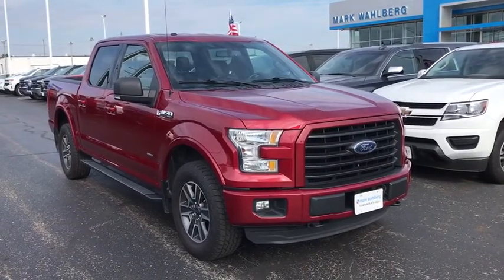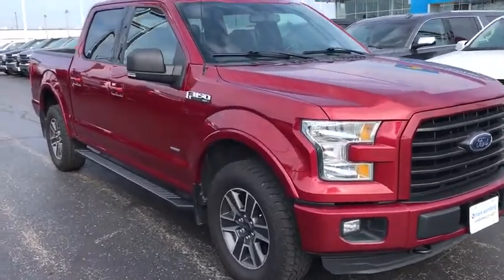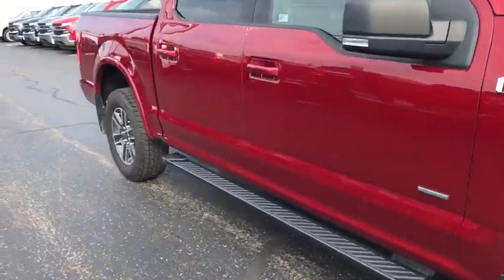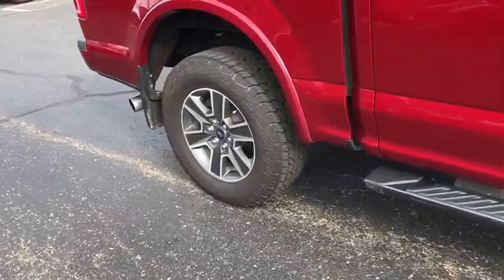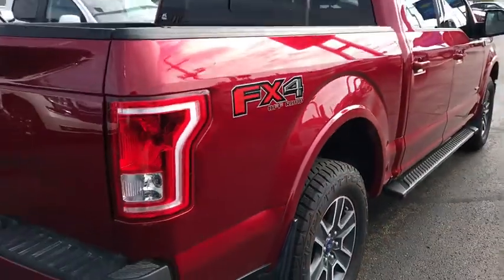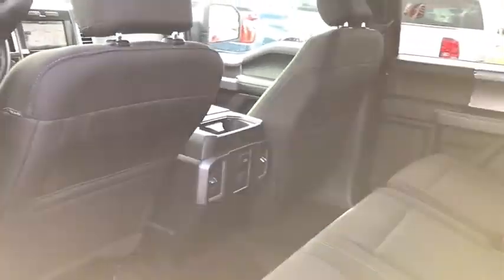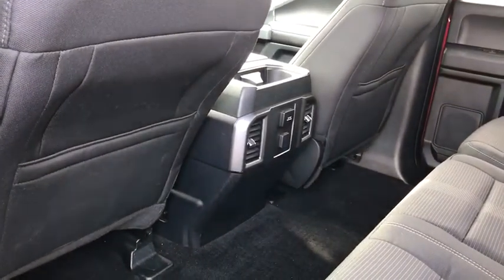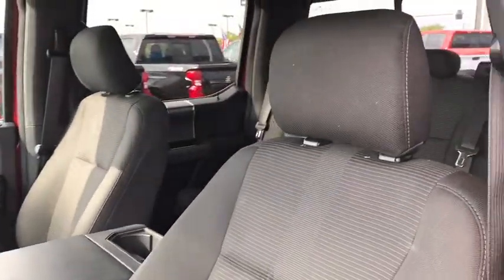2015 Ford F-150 Columbus, London, Springfield, Hilliard, Dublin, OH PCBC39486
Red Used 2015 Ford F-150 available in Columbus, Ohio at Mark Wahlberg Chevrolet. Servicing the London, Springfield, Hilliard, Dublin, OH area.

4WD, ABS brakes, Compass, Electronic Stability Control, Illuminated entry, Low tire pressure warning, Remote keyless entry, Traction control.brbrbrFord F-150 2015 Red 4D SuperCrew EcoBoost 3.5L V6 GTDi DOHC 24V Twin TurbochargedbrbrbrPURE PRICED FOR A QUICK SALE! All vehicles come with a complete safety inspection, full detail, 1 FREE OIL CHANGE, free 100 point inspection, FREE TANK OF GAS with delivery of this vehicle. Price does not include tax, title, and license or dealer fee. Vehicle located at Mark Wahlberg Chevrolet. INTERESTED, BUT NOT READY YET? That is okay... we never want to rush you at Mark Wahlberg Chevrolet. SAVE THIS VEHICLE to your MyAutoTrader. You will be updated of any future price savings and specials. It is real simple... Click SAVE THIS CAR above the main vehicle photo on the right or look for the star. SIGNING UP IS FREE: At the top right corner of this page, LOOK for the MyAutoTrader logo. Click SIGN UP and you are in...YOU CAN THANK US LATER, BY BUYING YOUR NEXT VEHICLE AT MARK WAHLBERG CHEVROLET!brbrAwards:br  * NACTOY 2015 North American Truck of the Year   * Green Car Journal 2015 Green Car Technology Award   * 2015 KBB.com Brand Image AwardsbrBased on 2017 EPA mileage ratings. Use for comparison purposes only. Your mileage will vary depending on how you drive and maintain your vehicle, driving conditions and other factors.